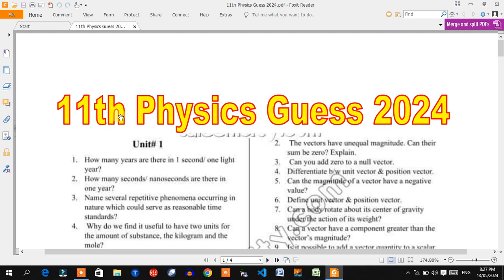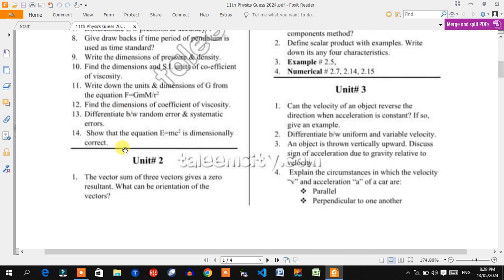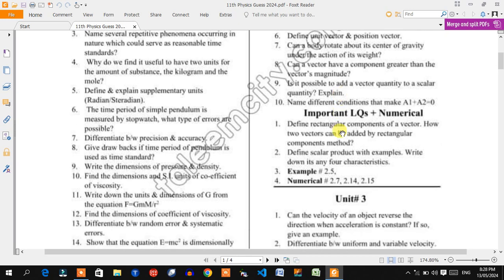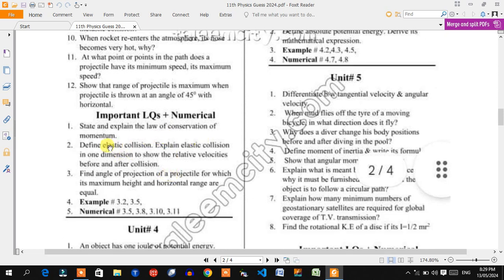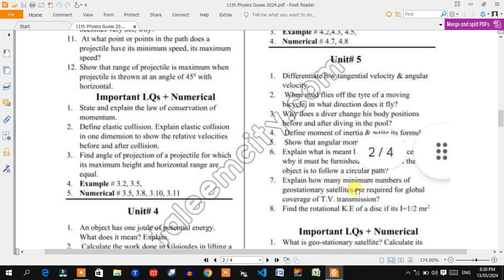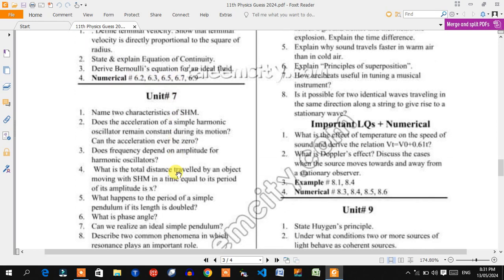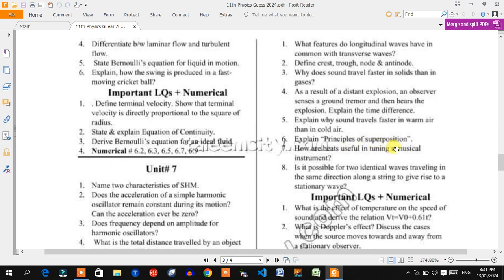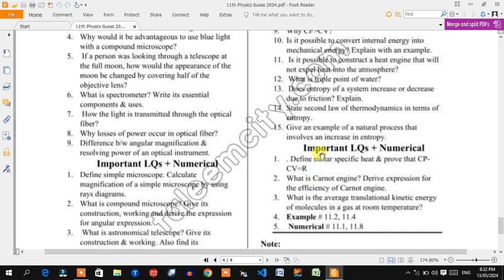11th physics guess paper 2024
11th  physics guess paper  2024
in this video , I explain most important complete guess of physics for 11th class in 2024.